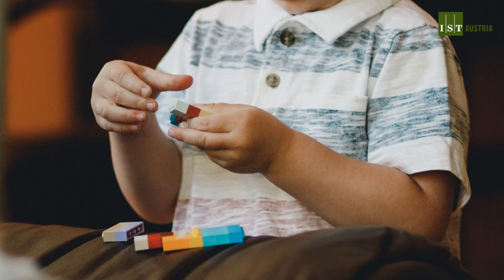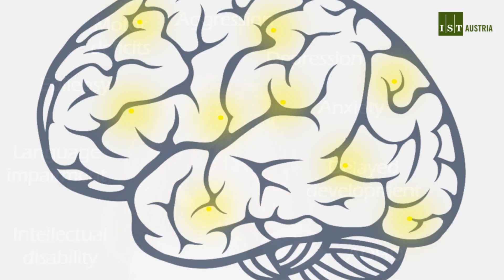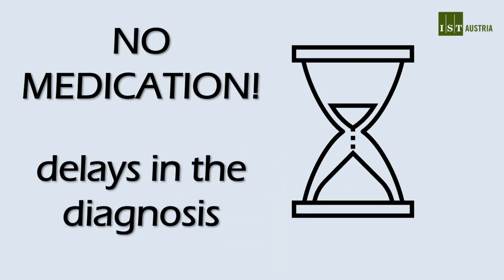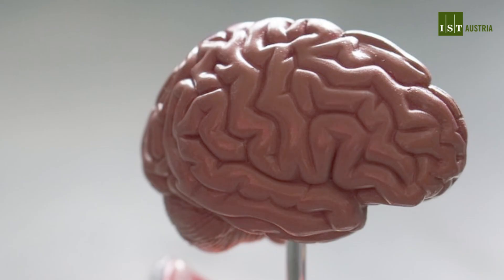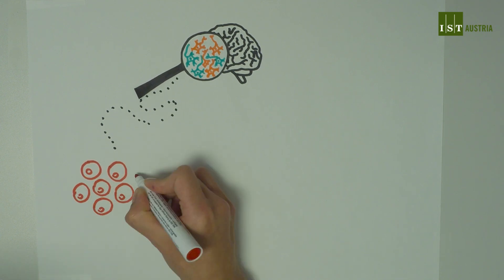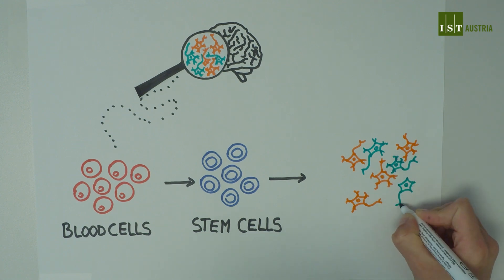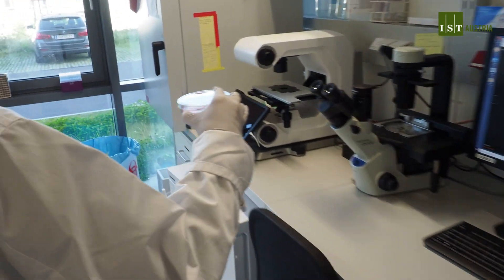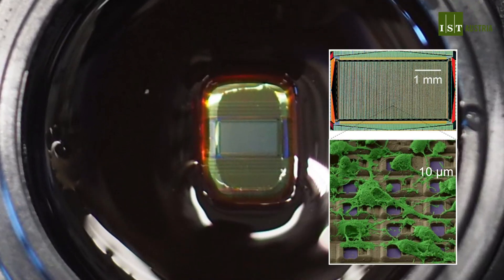Fighting neurological disorders patient by patient - Neurolentech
Gaia Novarino and her colleague Carsten Pfeffer started Neurolentech, an IST Austria spin-off company. In their startup, they are developing a more efficient examination method for patients with brain development disorders. They take blood or skin cells from patients from which they generate stem cells and produce brain cells for detailed examination. "With our data and disorder cell models, scientists can develop new drugs and biological theories and finally help the patients," explains Carsten Pfeffer, one of the co-founders of Neurolentech.

In Austria, Neurolentech will also be part of an autism network of excellence. The Neurolentech team was awarded second prize in the riz up Genius awards 2020.